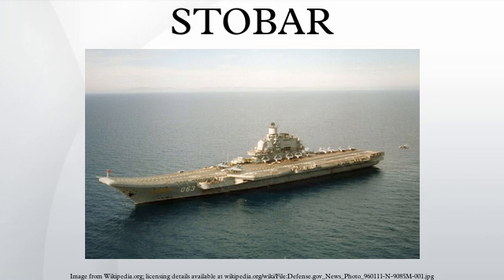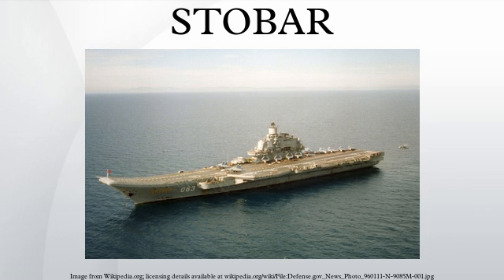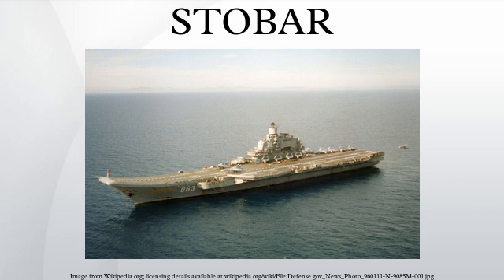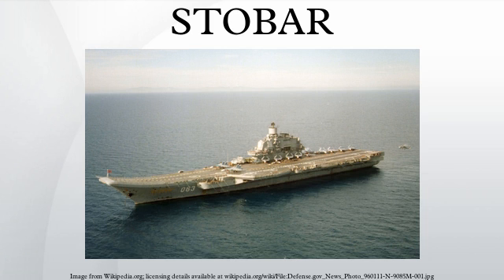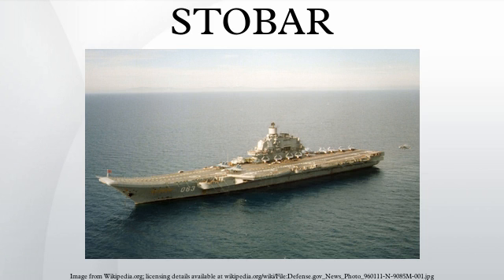STOBAR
STOBAR is a system used for the launch and recovery of aircraft from the deck of an aircraft carrier, combining elements of both short take-off and vertical landing with catapult-assisted take-off but with arrested recovery.
Aircraft launch under their own power using a ski-jump to assist take-off. However, these are conventional, rather than STOVL aircraft, and thus require arrestor wires to land on the ship. The STOBAR system is simpler to build than CATOBAR — but it works only with aircraft that have a high thrust to weight ratio. As of 2015, it has only been used regularly on Russian, Indian, and Chinese carriers.